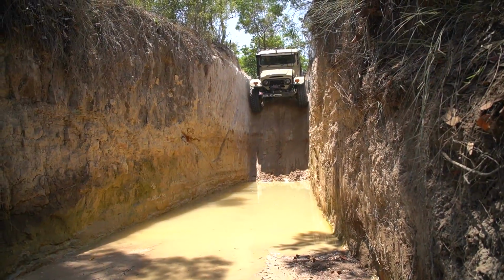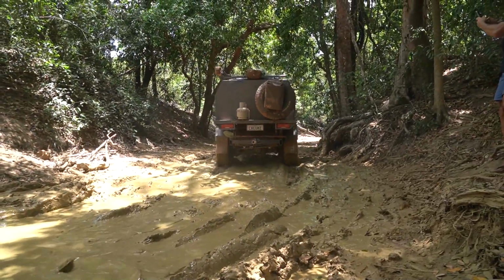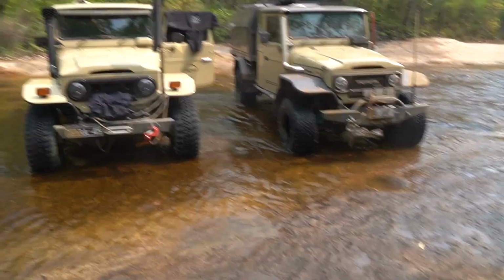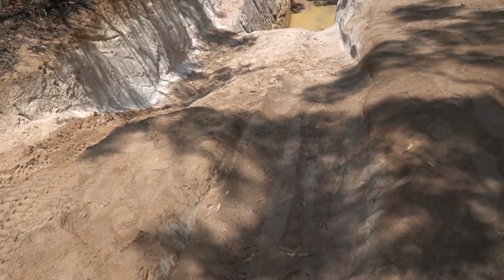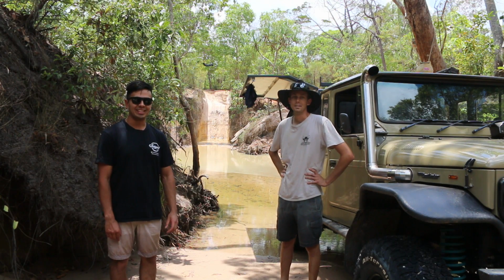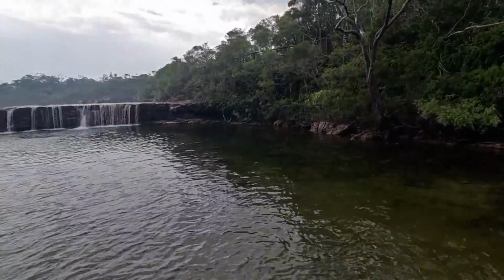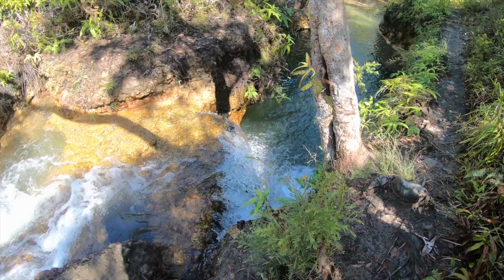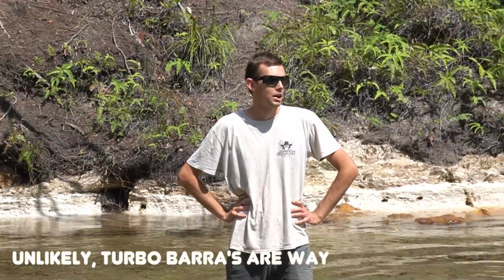Novice drives GUNSHOT on the old TELE Track || Barra Torque to Cape York Part 2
This series documents my 10000K Journey from Melbourne to Cape York back to Melbourne again in my freshly built Barra powered 45/80 landcruiser.

In this episode of Barra Torque to Cape York:
- We tackle the old Telegraph Track

More frequent updates on Instagram: @swindelhurst